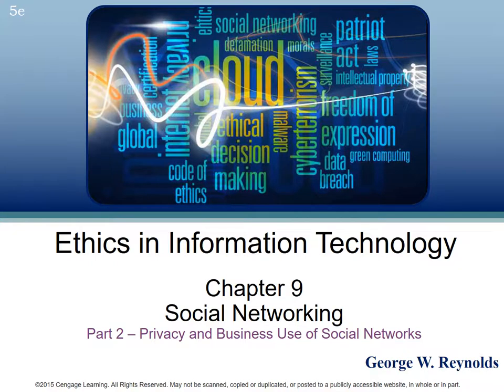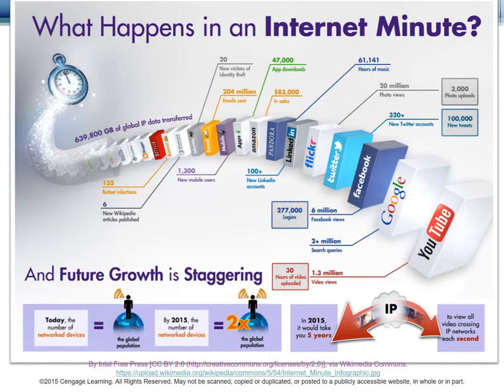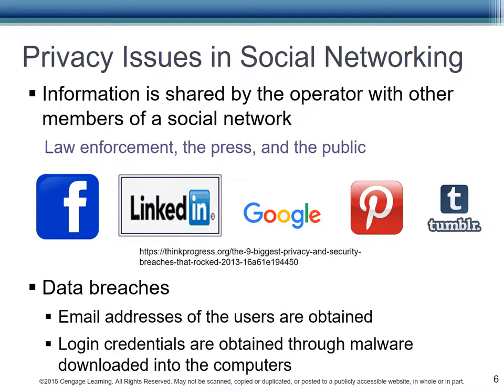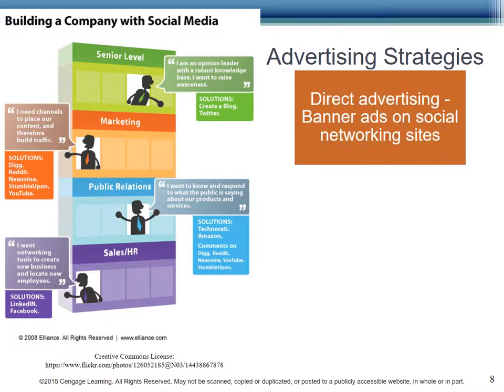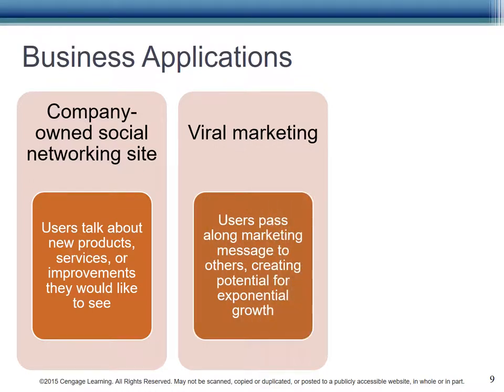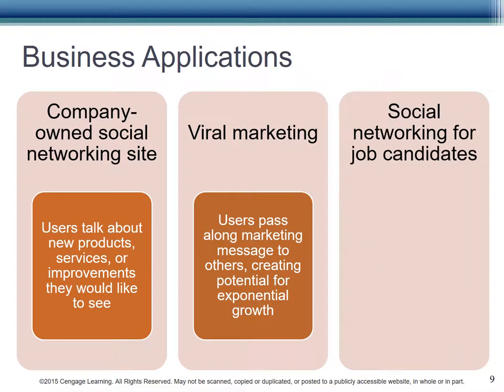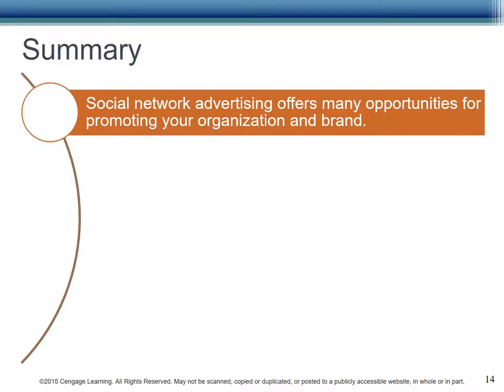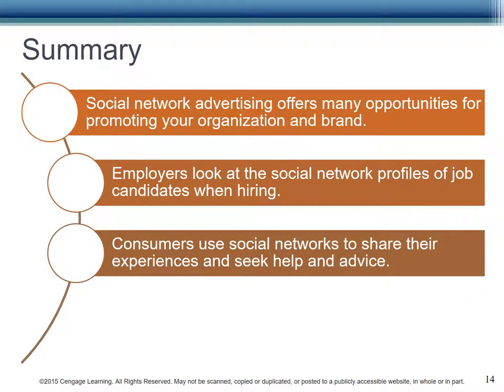Chapter 9, Social Networking, Part 2: Privacy and Business Use of Social Networks (25:27)